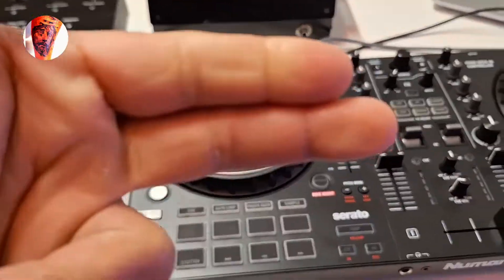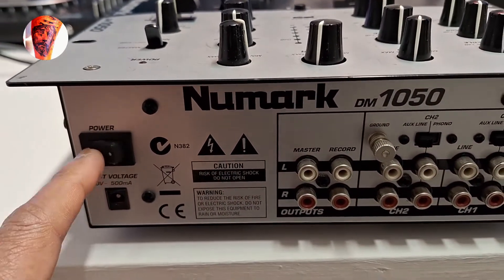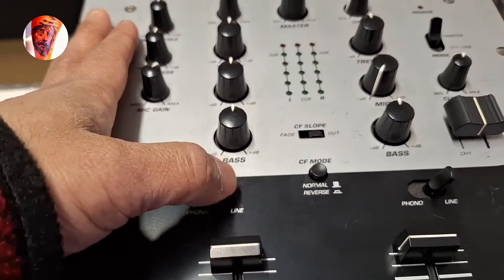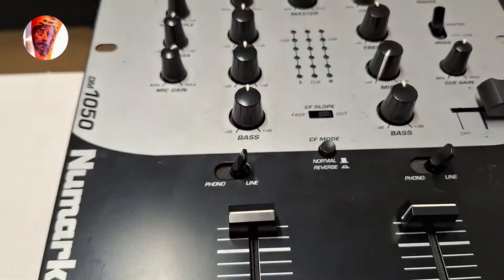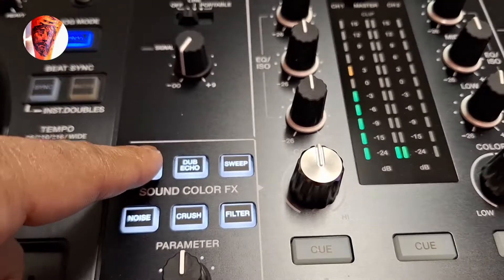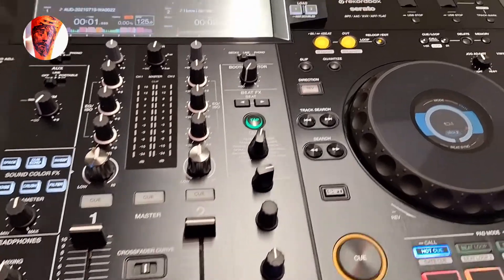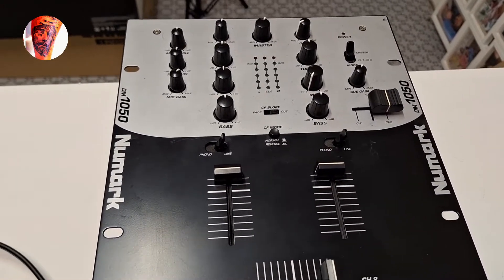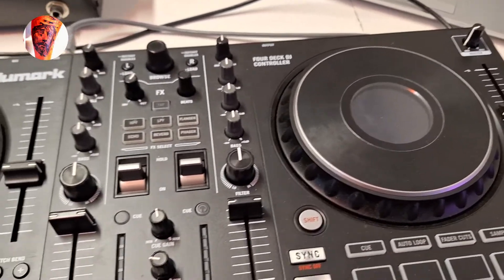Wich one Do you choose? New Dj mixer or Old Dj mixer??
Peace 💪